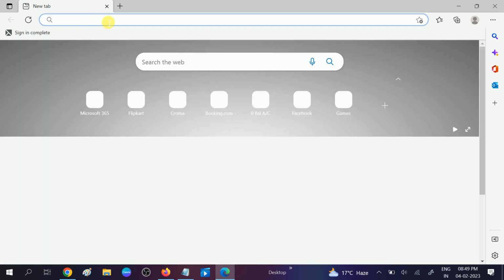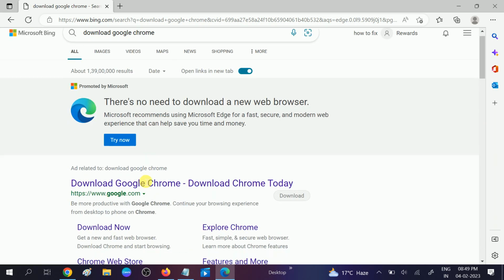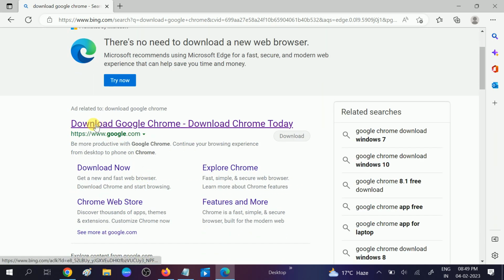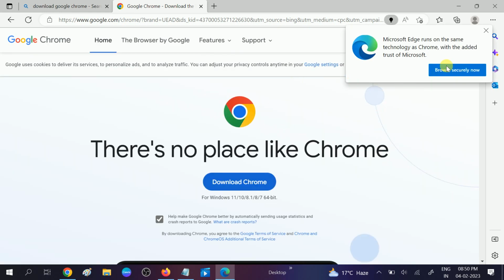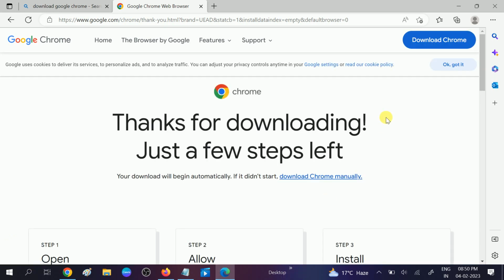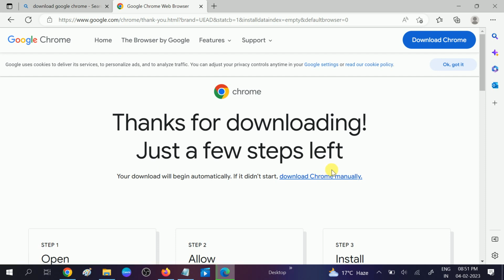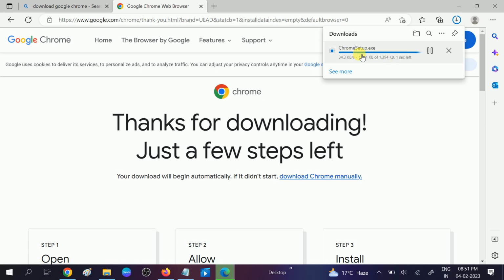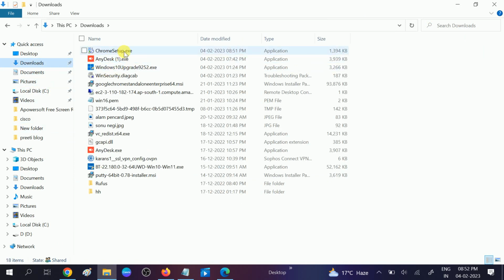How to Install Google Chrome on Windows 10